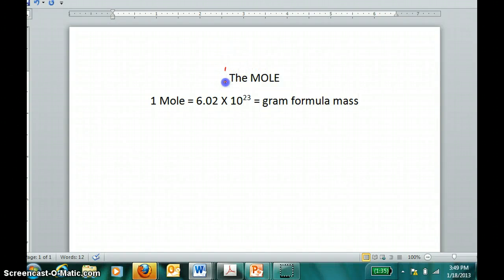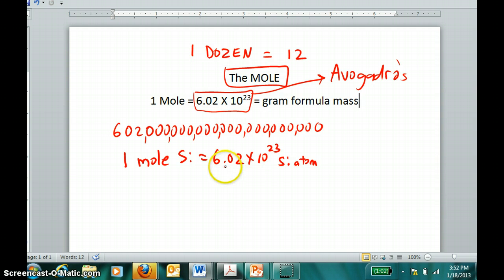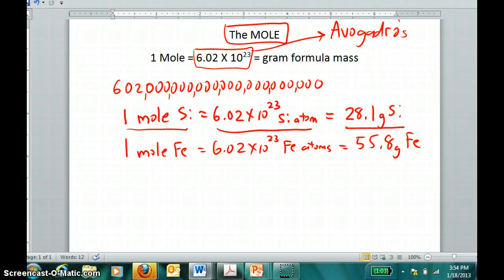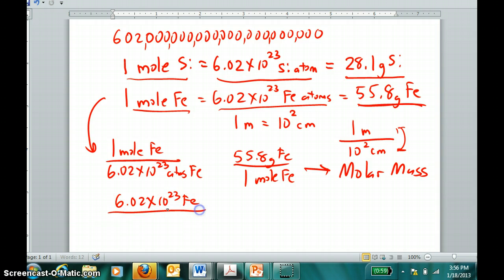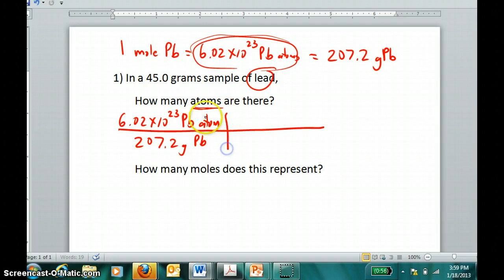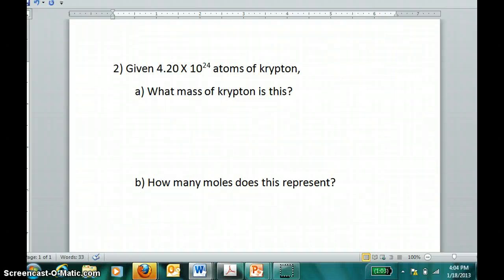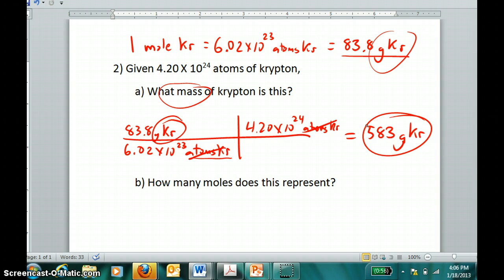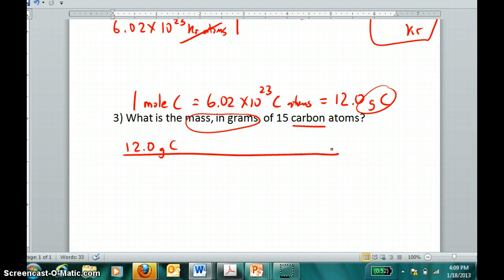Mole/Mass/Atom conversions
This video introduces the meaning of the mole and its relationship to Avogadro's number. It then gives examples of how to make conversions between masses, moles and numbers of atoms for all elements.